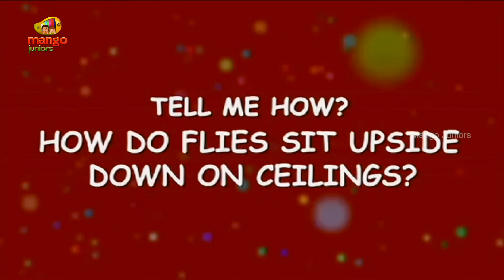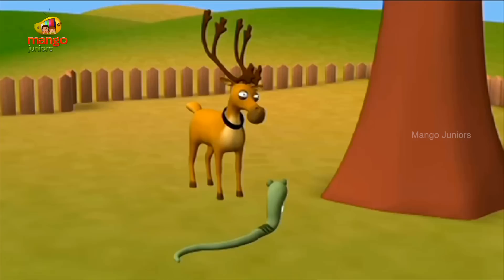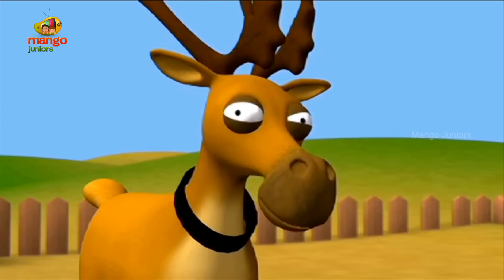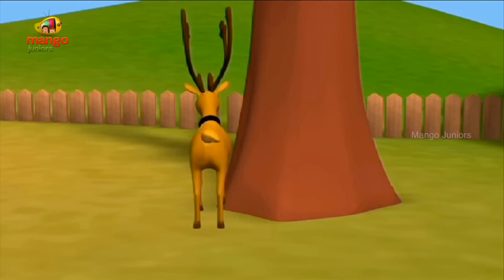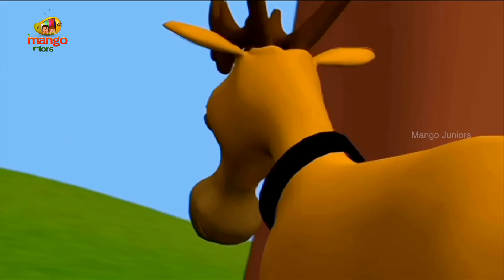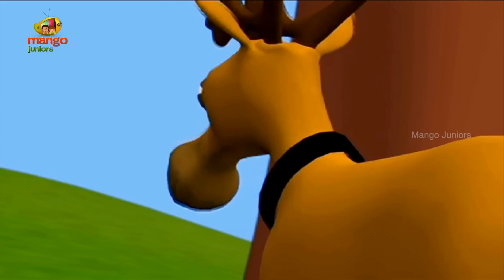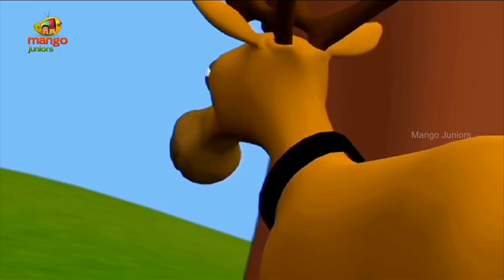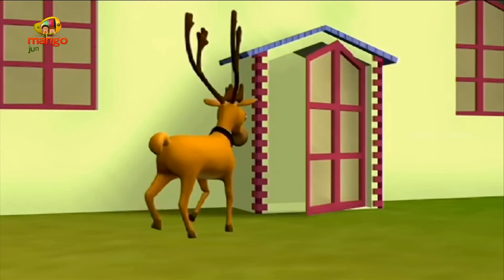Interesting Insects Facts | Flies on Ceiling | How Do Flies Sit Upside Down On Ceilings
Watch Flies sitting on Ceiling, How Do Flies Sit Upside Down On Ceilings, Interesting Insects Facts.  Tell Me How, Trick Question & Answer, Questions Videos for Kids, Kids mostly asked how. To help you answer them, we are right here with this HD video. Let your kids have fun and also learn through the cute 3D animation.